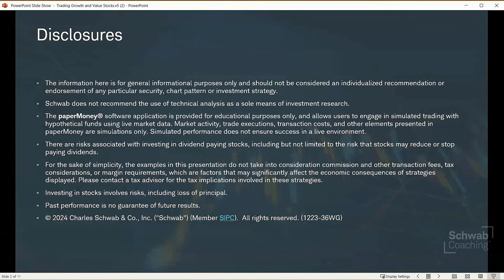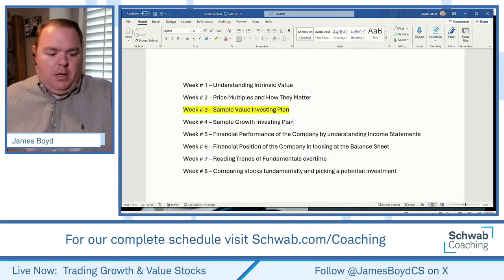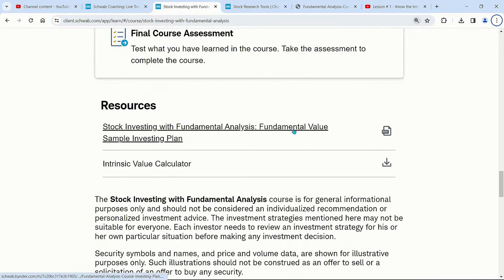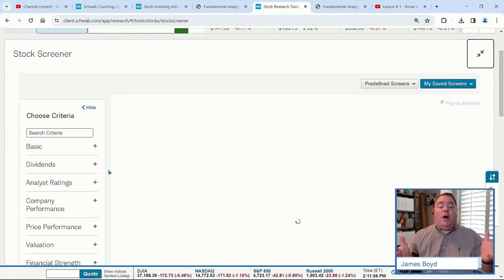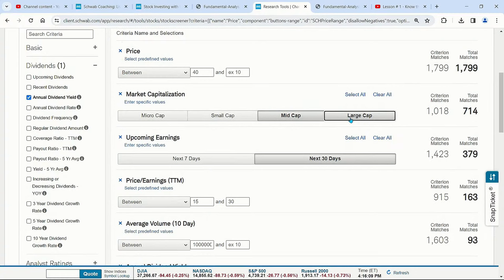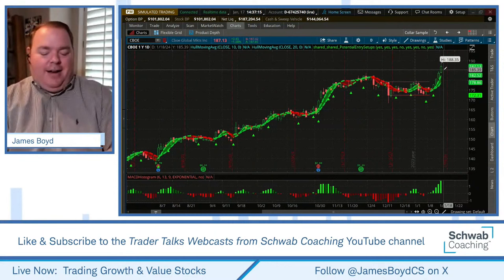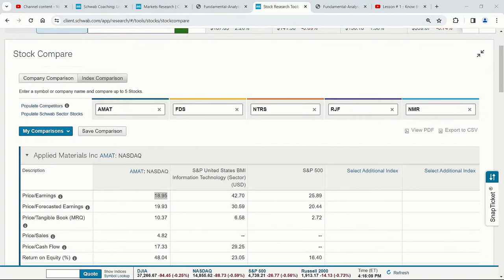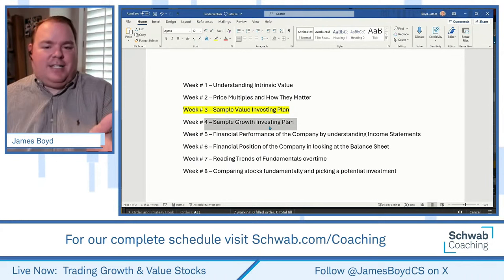Lesson 3 : Sample Value Plan Discussion | Trading Growth & Value Stocks | 1-17-24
Trading Growth & Value Stocks | James Boyd | 1-17-24

A lot of investors want to be disciplined but don't know what to be disciplined to? This is what a sample plan is for! Our discussion today is to review a sample value plan. We discussed watchlist criteria, ran a search and executed a sample trade. Join us!

You’ve heard about growth stocks and value stocks, but what’s the difference?  What routines and guidelines should you consider as a self-directed trader or investor?  Join this weekly webcast series to learn how to identify the differences between growth and value stocks, create a stock watch list, and discover resources to find and analyze stocks. Set up routines that can help you allocate, build, and manage a stock portfolio.  Explore different techniques many traders and investors use to enter and exit stock positions.  Discover risk management techniques that typically help investors overcome their fears of taking that first step.  A new piece will be added each week and you can watch live or on-demand.
0923-31BC